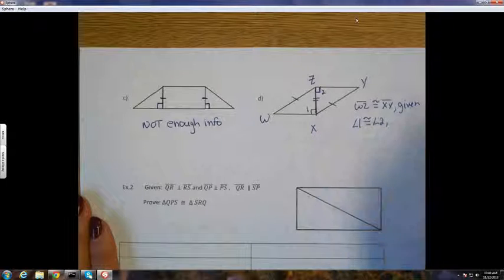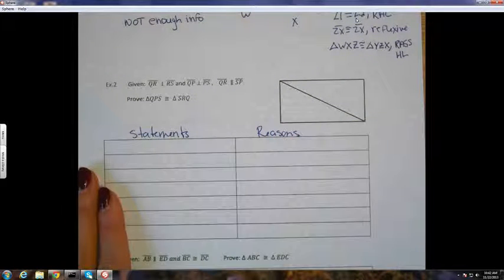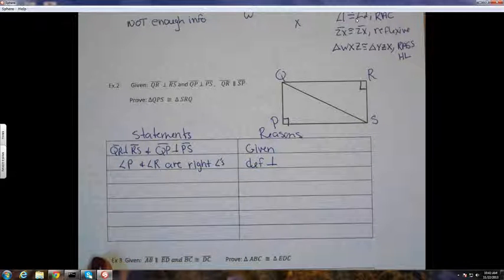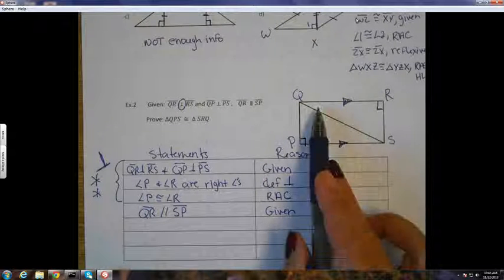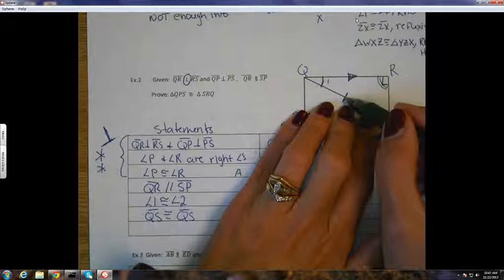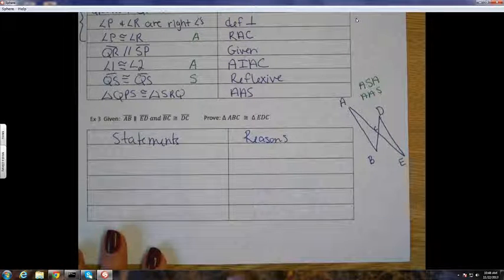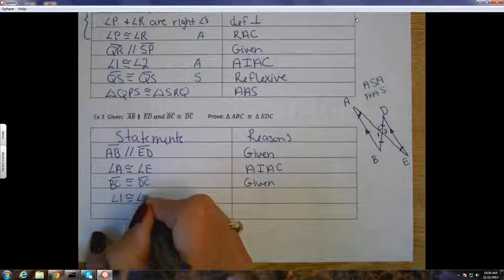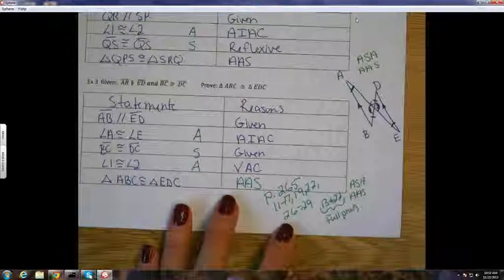G 4 6 2